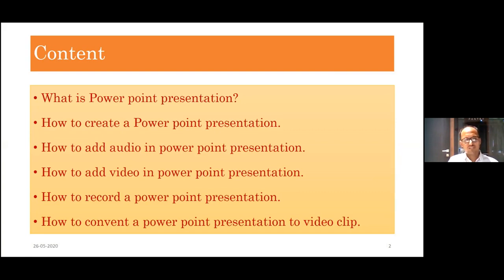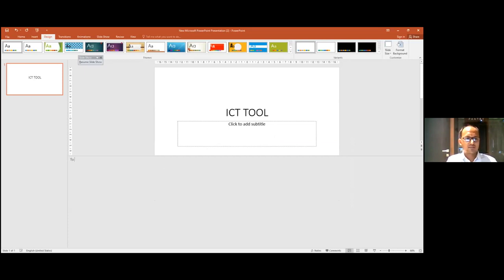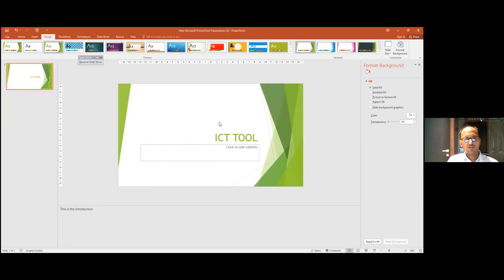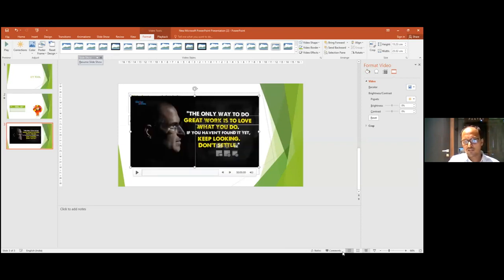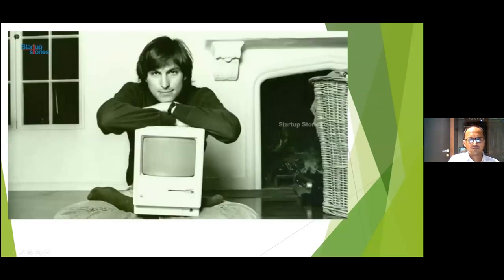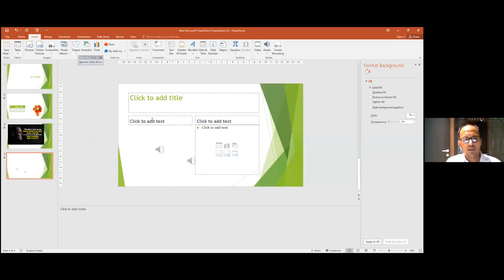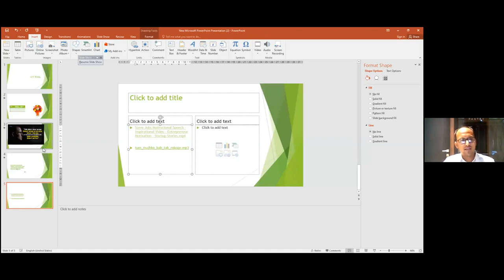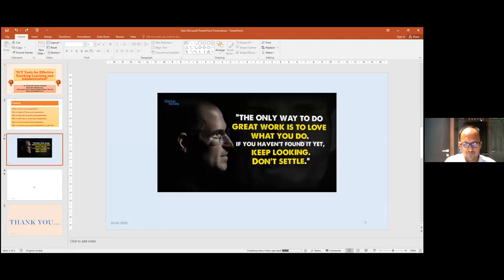ICT Tools for Effective Teaching Learning and Administration Session-1 (Mr. Pankaj Mundada)